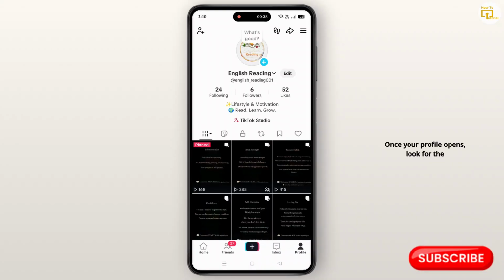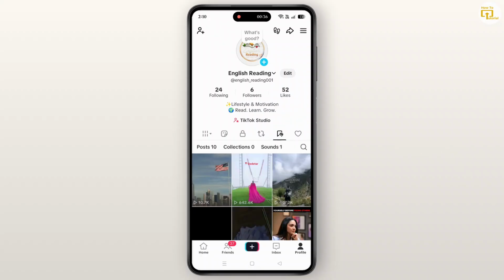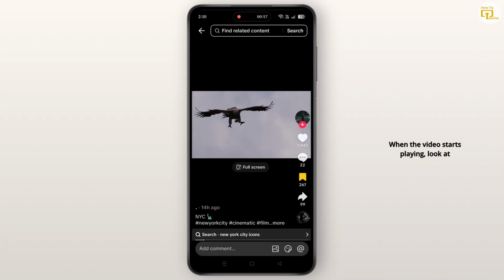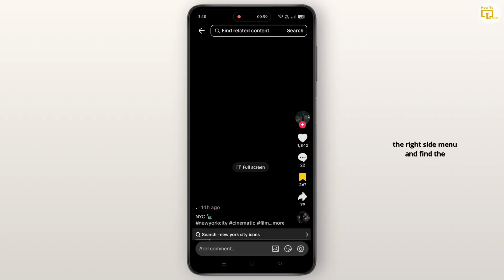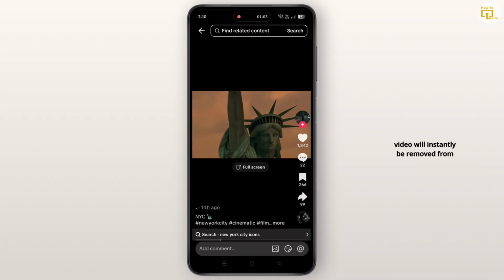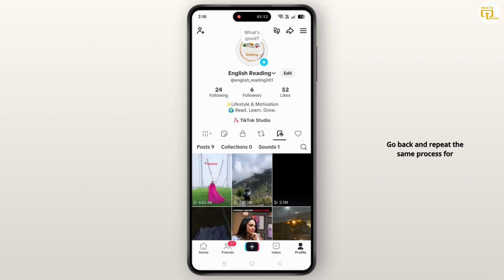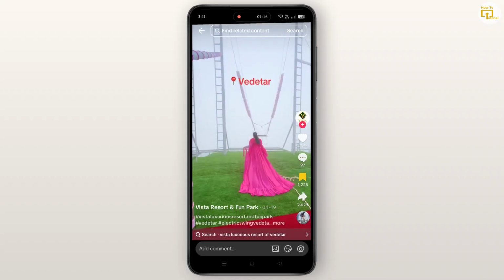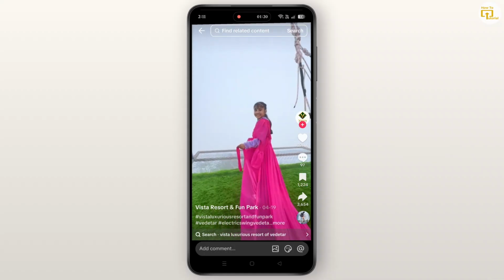How To Delete Saved Videos on TikTok ❌📲 Unsave and Remove Saved Videos on TikTok 🚀🧹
Want To Delete Saved Videos on TikTok! 📲❌ Step-by-Step Guide to Unsave and Remove Saved Videos  on TikTok  | Clear Your Favorites List Instantly from Your TikTok Profile

Cluttered up your favorites list and want to clean it out? In this quick tutorial, we show you the fastest way to delete saved videos on TikTok and manage your profile collection! 🚀🧹

TikTok is an amazing place to collect viral content, but over time, your saved folder can get completely overwhelmed. If you're looking for a quick cleanup, we walk you through the precise layout steps to find your bookmarks hub and clear out unwanted posts.

📌*NOTE:* Currently, TikTok does not provide a bulk selector or a single "delete all at once" master button for your bookmarks folder. You must clear them out individually, but our manual walkthrough shows you how to do it in just one tap per video!

- Profile Layout Navigation: Locating the hidden Favorites tab between your reposts and liked feeds.
- Saved Collection Management: Viewing your full history of bookmarked TikTok videos.
- The Quick-Unsave Toggle: Removing any video from your personal profile folder with a single tap.
- Bulk Cleanup Strategy: How to efficiently repeat the process to tidy up your entire profile collection.

- Open the TikTok app on your device.
- Select the Favorites/Saved tab (located between the repost icon and liked videos).
- Tap to open the specific video you want to delete from your collection.
- Tap the yellow/gold Favorites icon on the right side menu to instantly unsave it.

*Found this TikTok profile management guide helpful?*
👍 Like the video if this helped you organize your account today!

00:00 - Introduction: How to Clean Up Your TikTok Favorites Folder
00:11 - Opening TikTok & Navigating to Your Profile Page
00:20 - Locating the Saved/Favorites Tab Layout
00:33 - Understanding TikTok's Manual Deletion Limits (No Bulk Erase)
00:45 - Selecting the Video You Want to Remove
00:57 - Using the One-Tap Favorites Toggle to Unsave Instantly
01:10 - Repeating the Process for a Faster Profile Cleanup